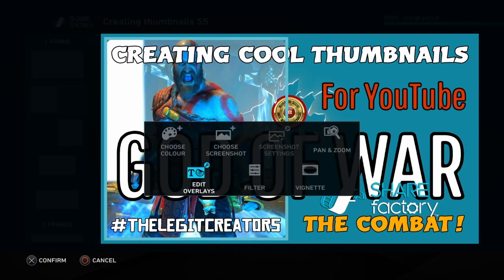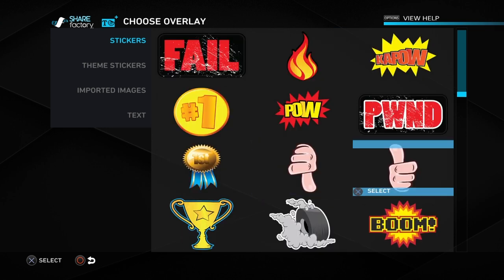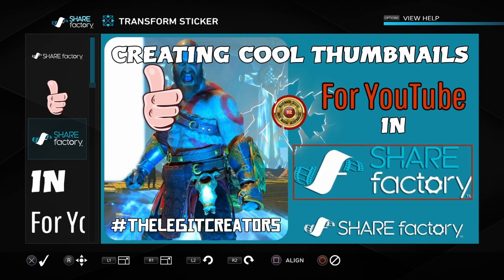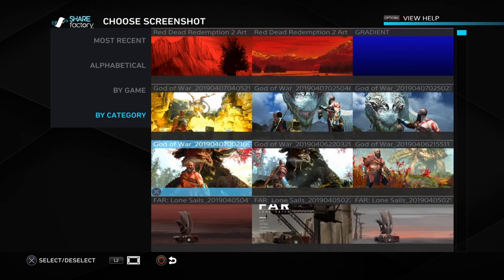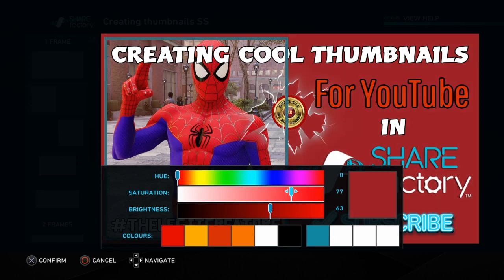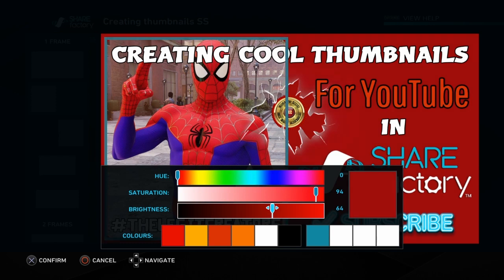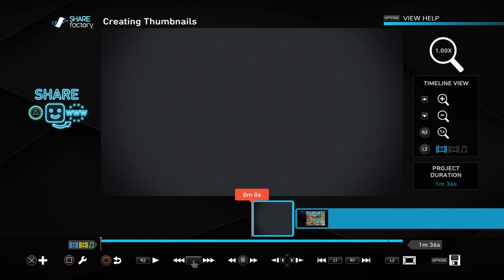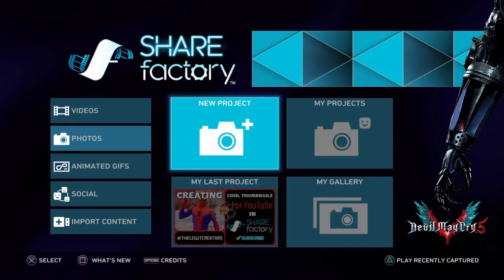Creating COOL Thumbnails for YOUTUBE in Sharefactory on PS4 Tutorial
Come with me if you will ... 👀 if you are a content creator on Playstation 4, making YouTube videos and looking to find out some tips and tricks using Sony's great Playstation Editor, SHAREFactory. Specifically creating custom YouTube thumbnails for your videos ... like this one 👀